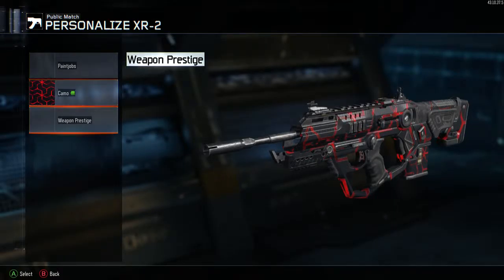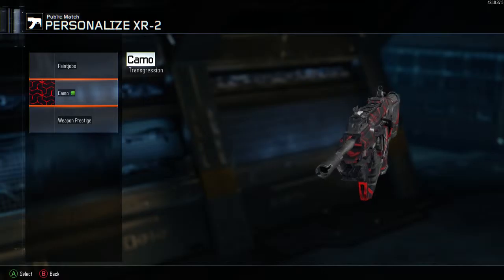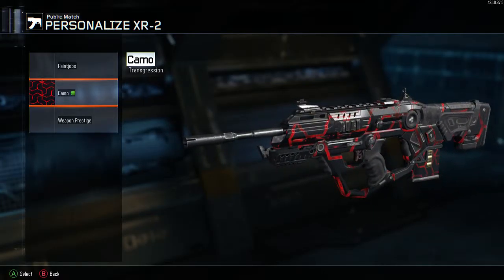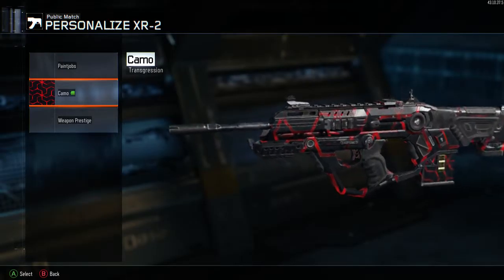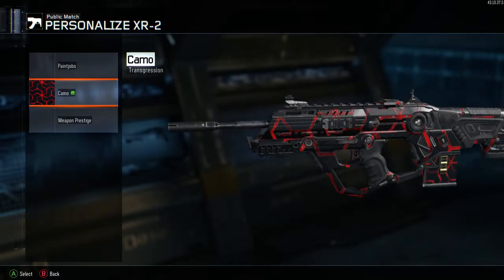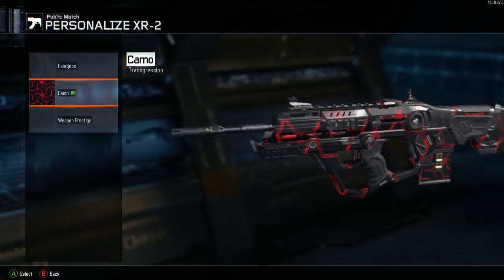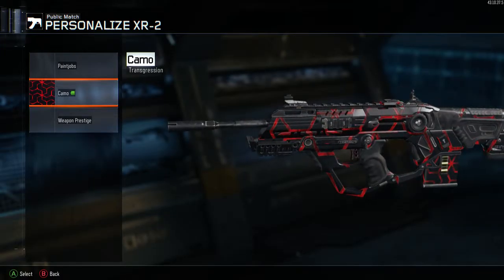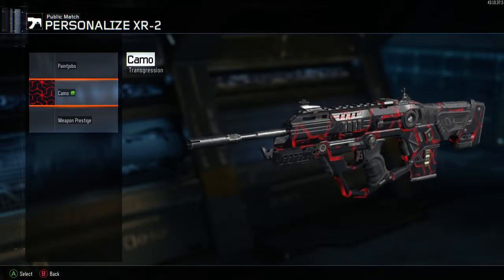TRANSGRESSION CAMO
‣  Follow My photography instagram - @KevinCaptures